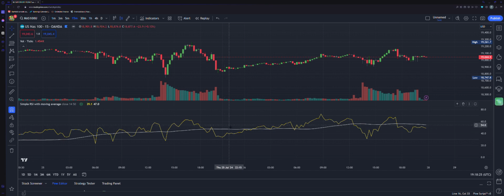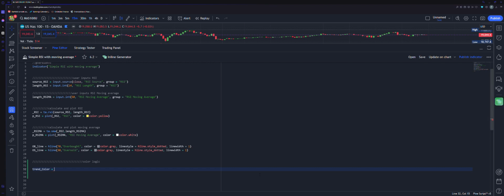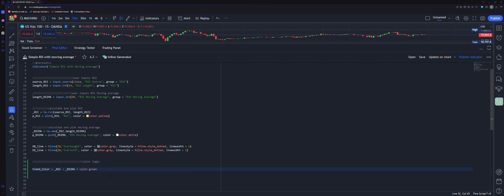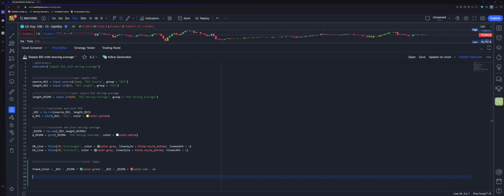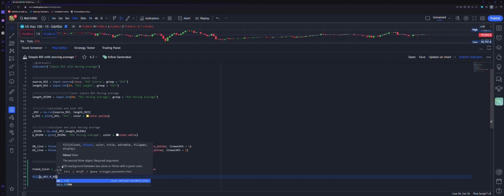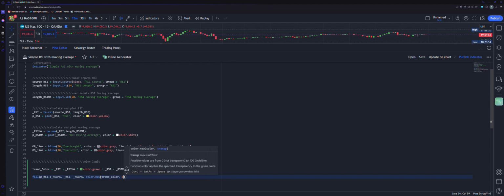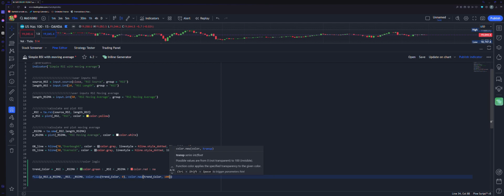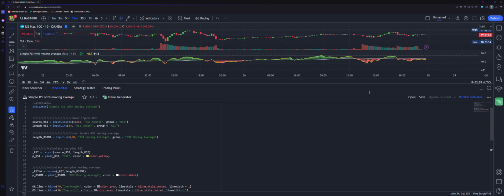Pinescript for Noobs -- Lesson 3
Today we modify our RSI indicator we edited in Lesson 2 and working with the fill() function and some basic pine script logic /ternary operators.

To learn more in a friendly environment and hang our with other Market Traders check out my Discord

RSI
Relative Strength Indicator